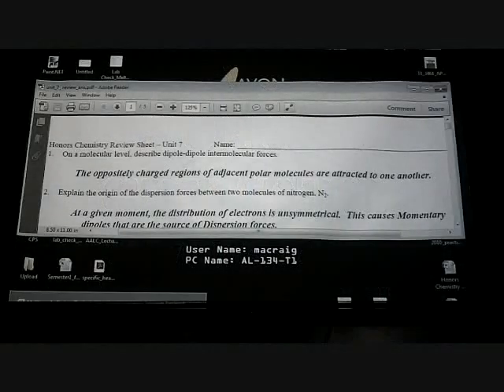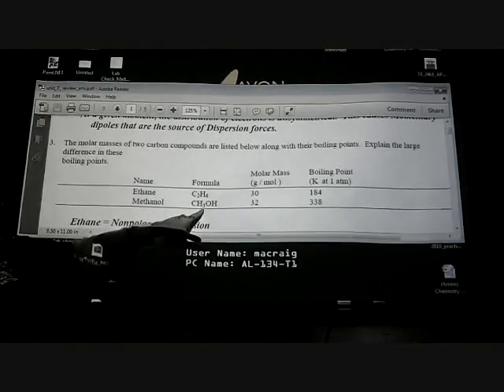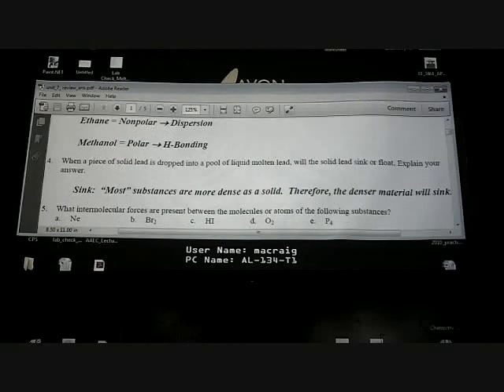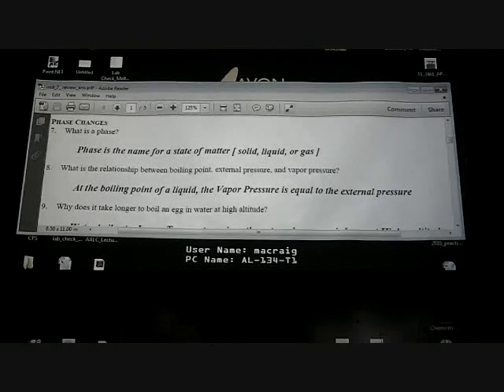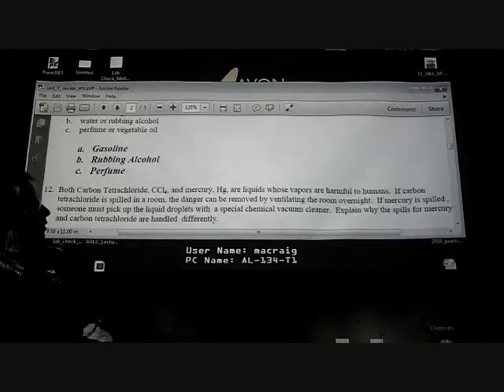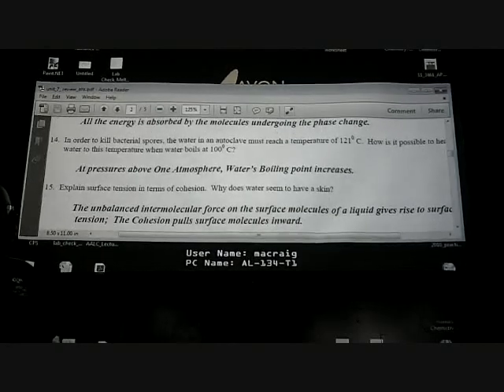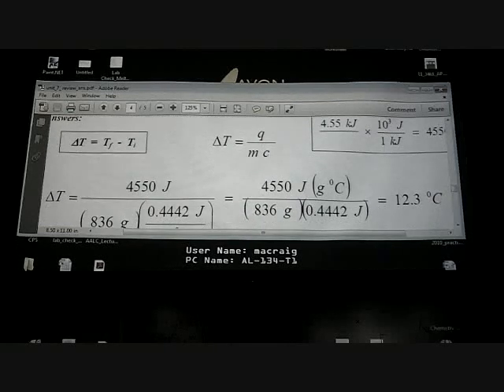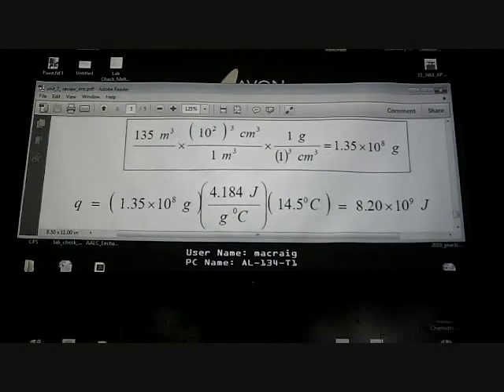Plainfield Honors Chemistry - Unit 7: Intermolecular Forces - Unit Review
This video discusses the unit review sheet for the test